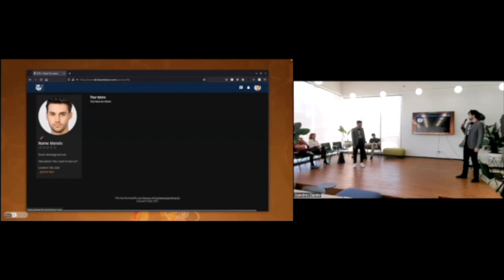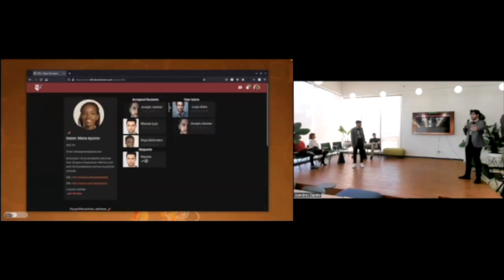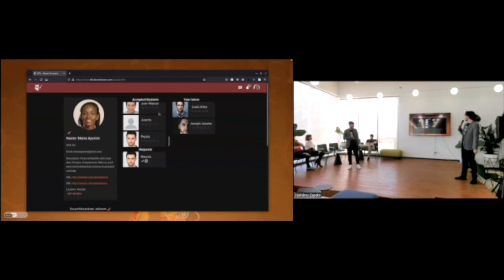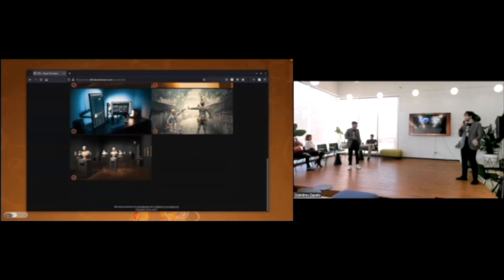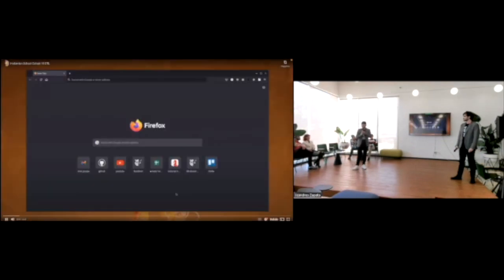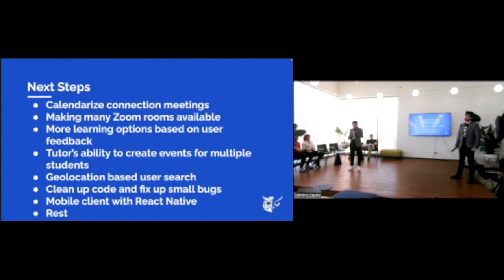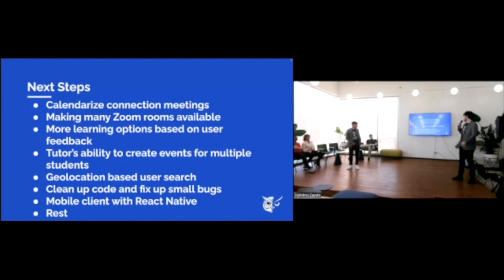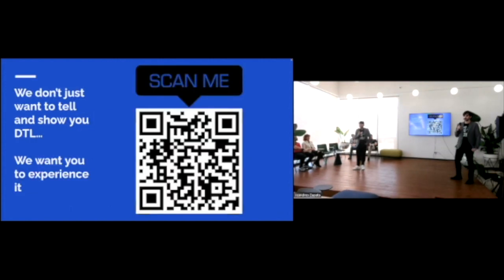DTL Presentation part 2